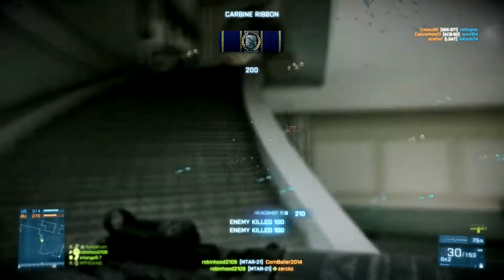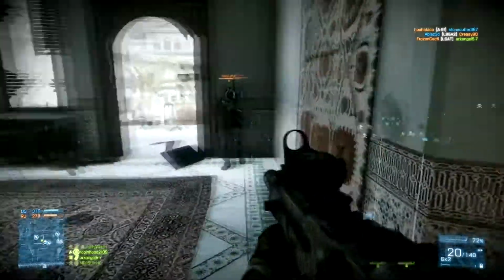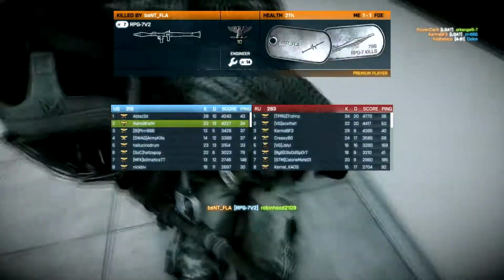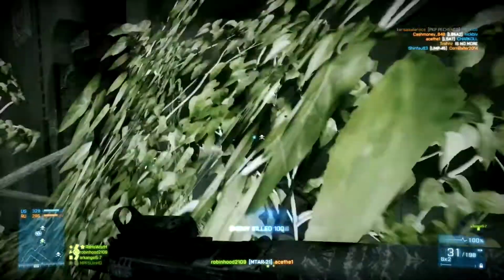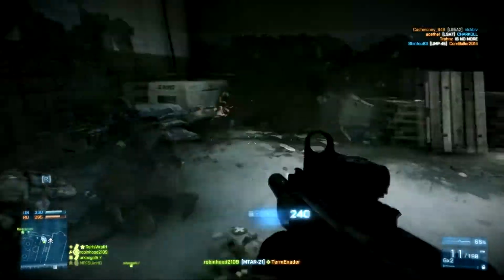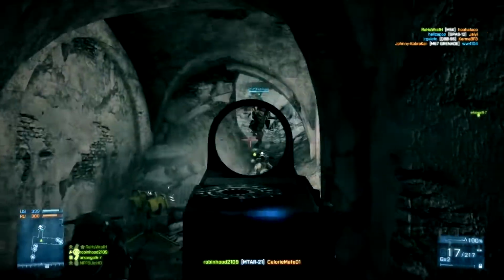Battlefield 3 - Close Quarters Stealth Setup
Running around with a suppressed MTAR on Donya Fortress results in an epic ninja moment at the end of the video. Enjoy!